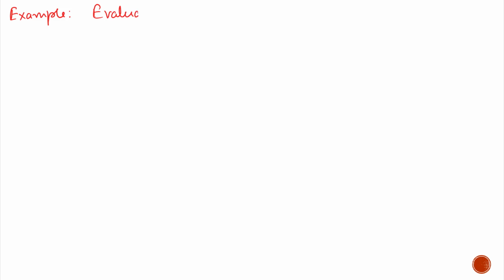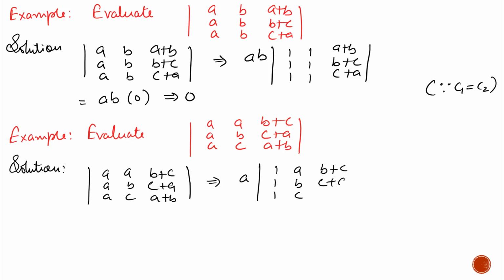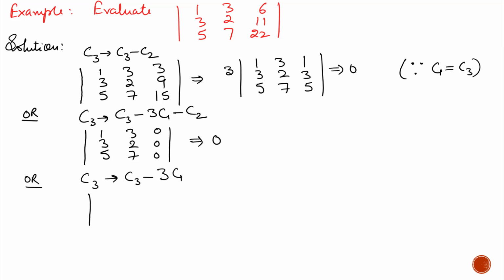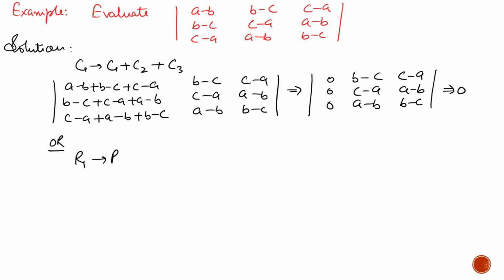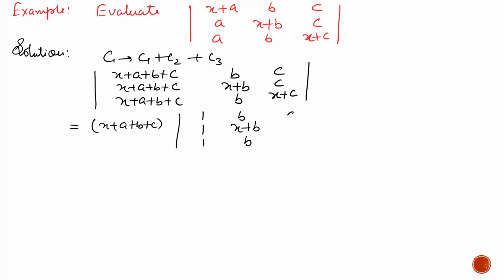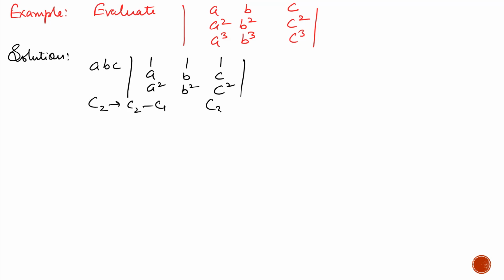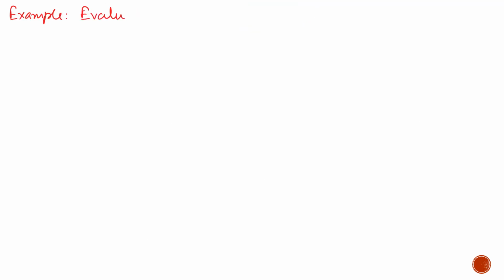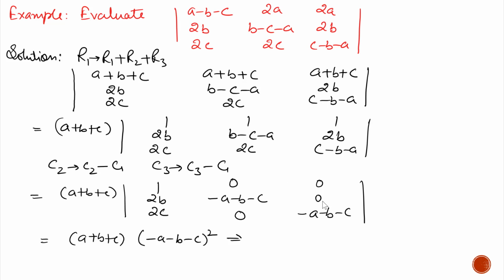Properties of Determinant Part 1